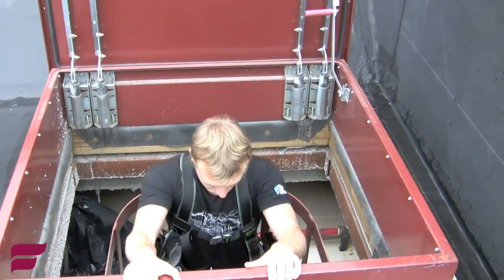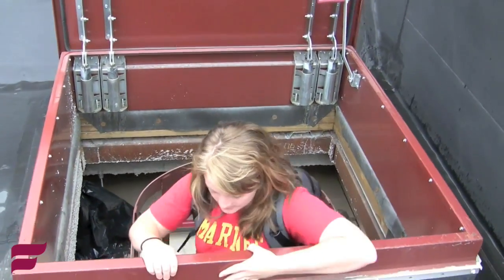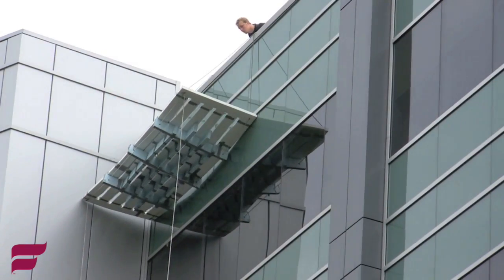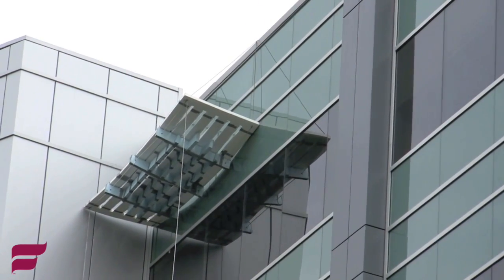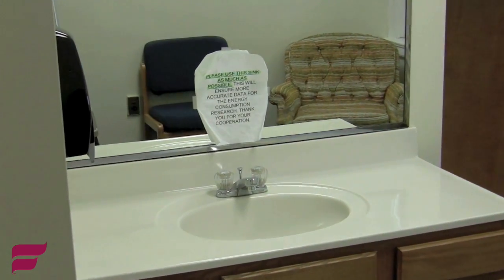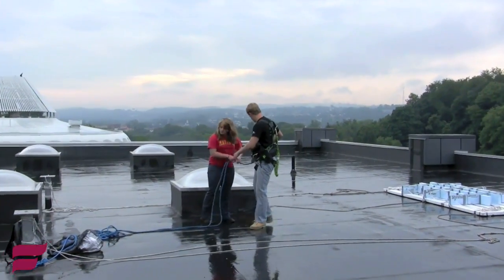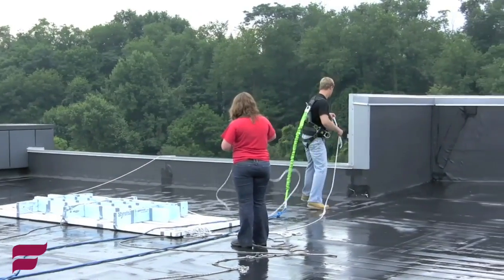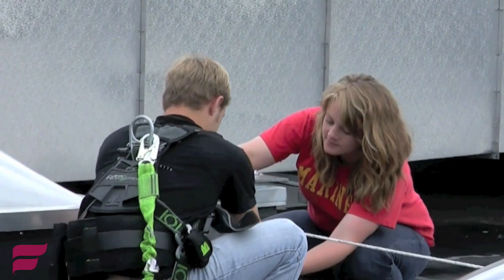Student Researchers Test Energy and Cost Saving Techniques on Campus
When you head to the roof of a building wearing a harness, you tend to attract attention.  Student researchers Justin Cullen and Kiley Wilfong have had a lot of explaining to do.